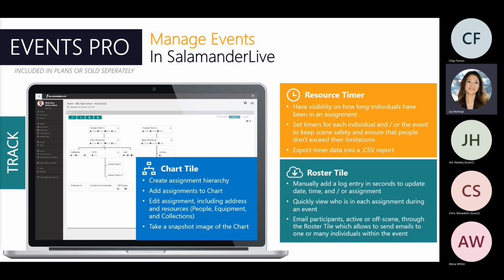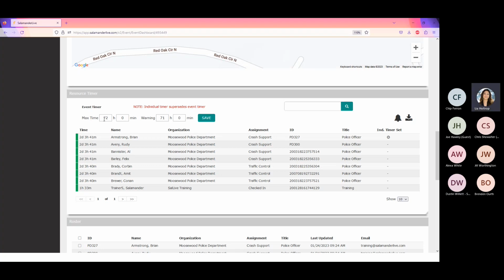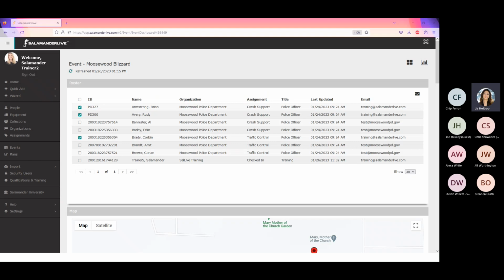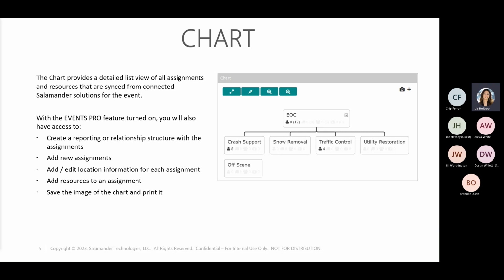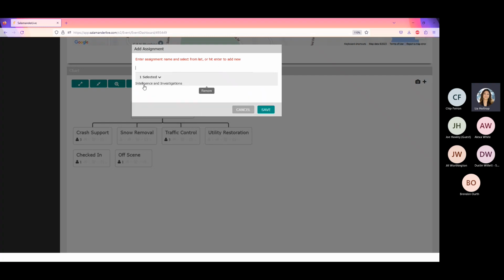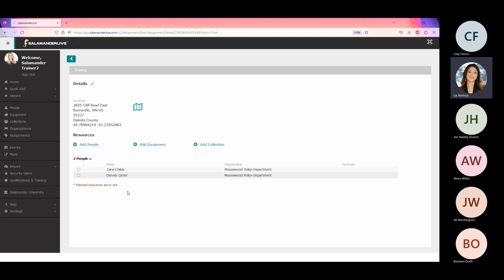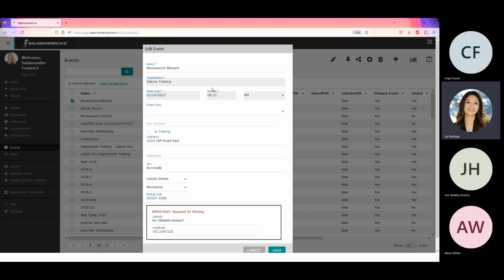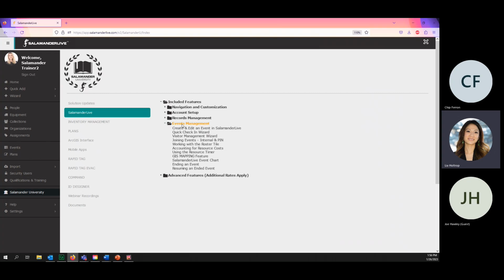SalamanderLive EVENTS PRO Feature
In this training, we cover all aspects of the SalamanderLive EVENTS PRO feature including the Roster Tile, GIS Map, and extended event Chart functions.